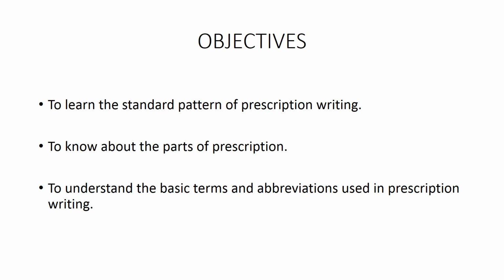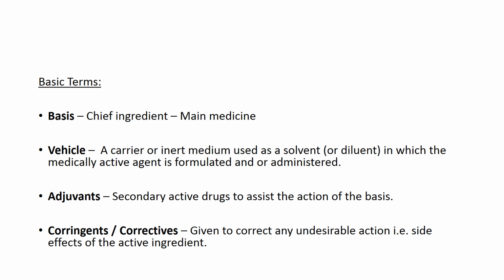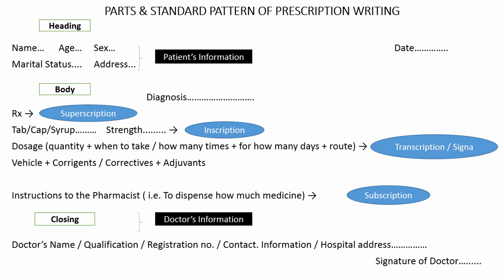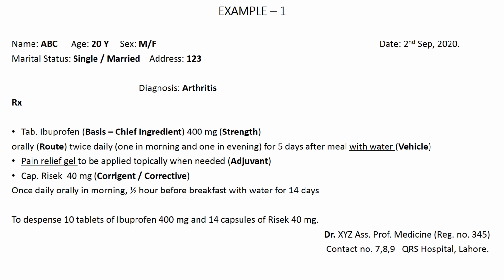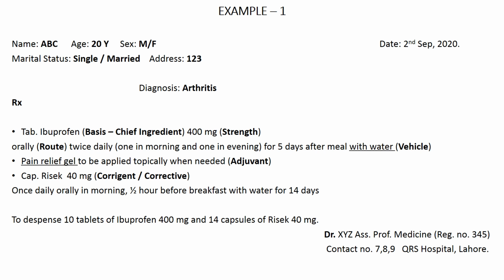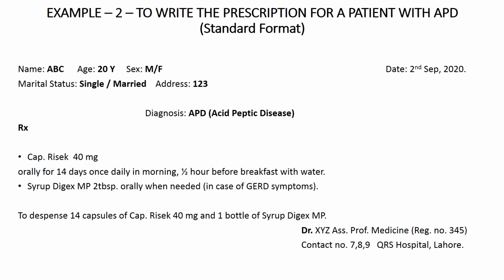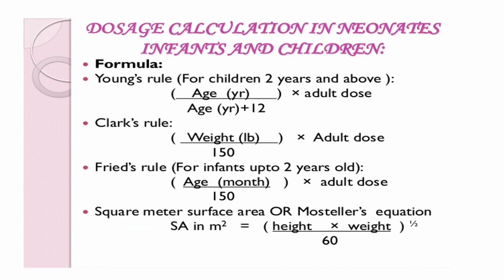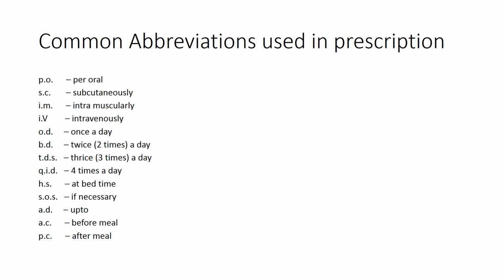Lecture of Dr. Mahnoor Alam on topic Prescription Writing